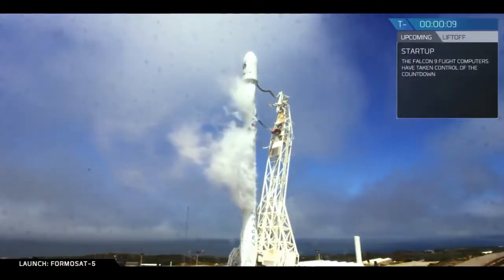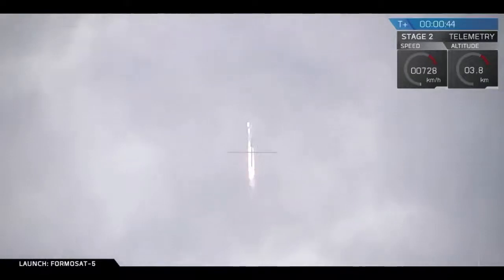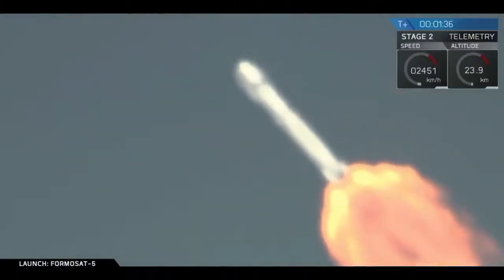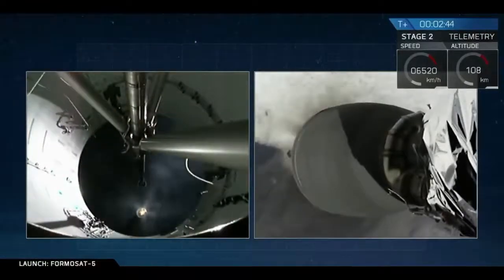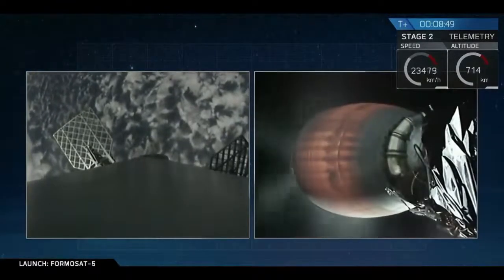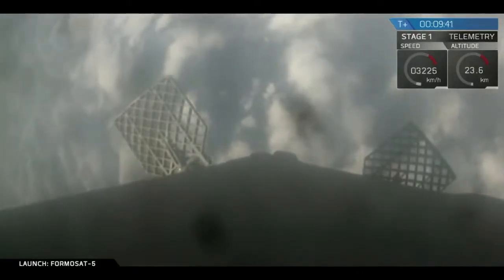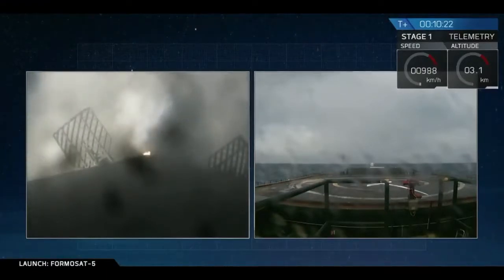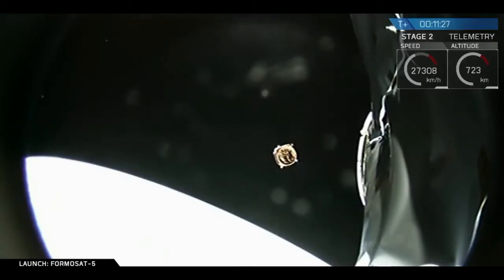【太空探索】獵鷹九號－福衛五號 | 火箭升空·回收·衛星發射全紀錄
本人英文不好所以暫時沒有字幕. 歡迎聽得懂塔台在講什麼的人協助添加！